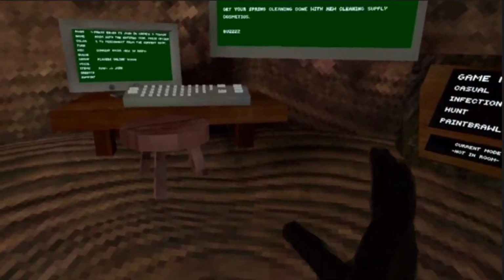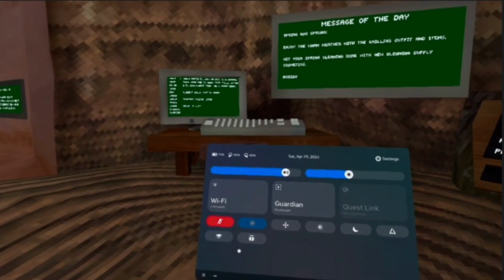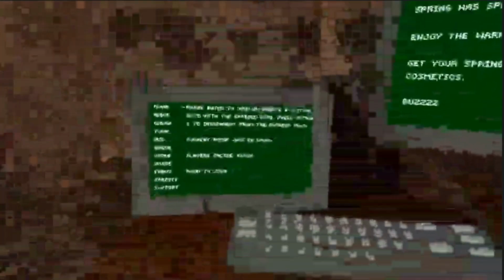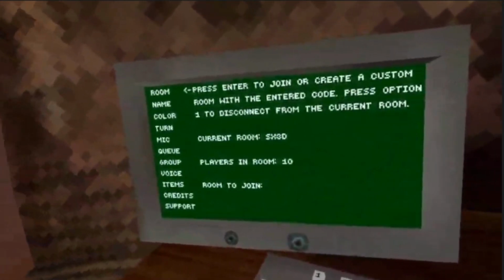I went into a haunted code, but I'm BLIND!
Hey guys, welcome back to another GTag video. Today we but our contrast to the MAX, what does this do? IT MAKES YOU BLIND AND IT MAKES THE GAME 10X SCARIER! Enjoy!